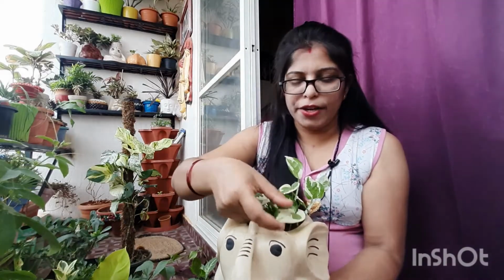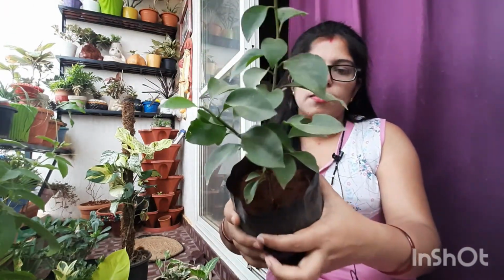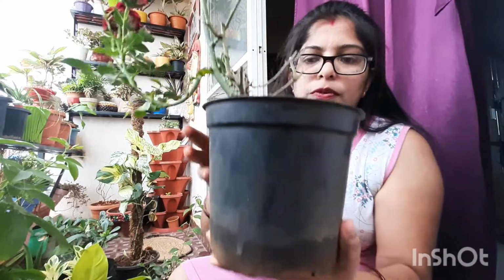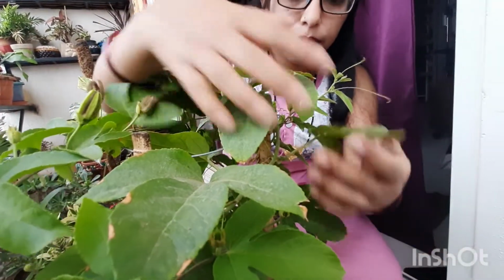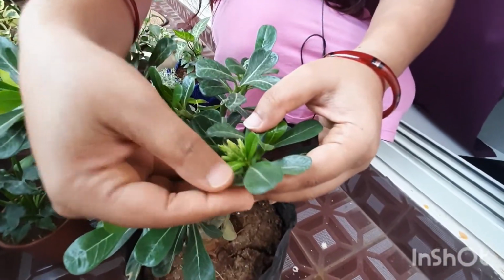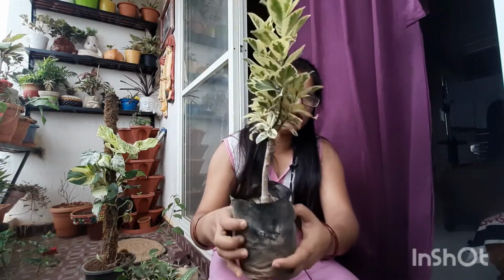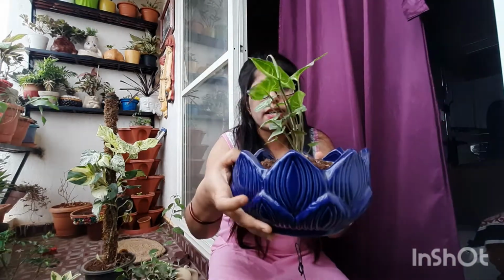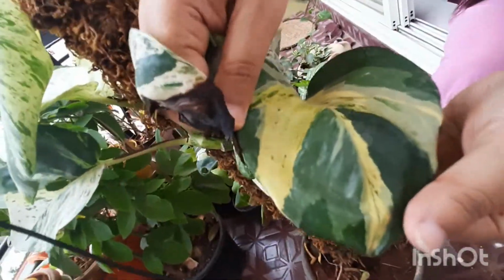Summer Plant Shopping | Summer Nursery Plant Shopping | Plant Tour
Plant Tour
Summer Plant Shopping
Shopping Haul
Plant shopping
Outdoor Plant
Indoor plant shopping
Indoor plant collection
Plant shopping Haul
Nursery tour
Garden Tour
Plant tour visit in Bangalore
Best place to buy plants
Plants Tour Visit
Lets go plant shopping
Plant Shopping , One Stop Solution
Plant Tour
Indoor Plant Collection
Outdoor plant collection
Nursery in Whitefield
Plant Tour in Bangalore
Cheapest Nursery in Bangalore
Cheapest Nursery With Price
Variety of Plants
Planter Collection
Plant Collection
Exotic Plant Collection
Plant Lover
Plant Tour